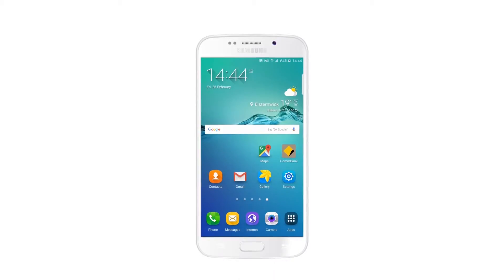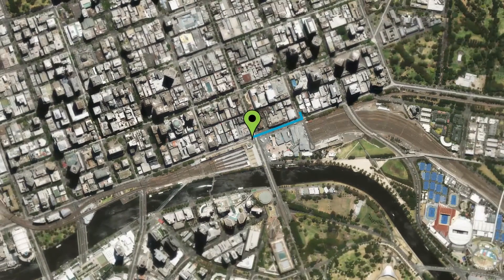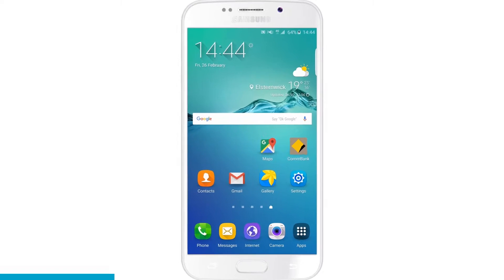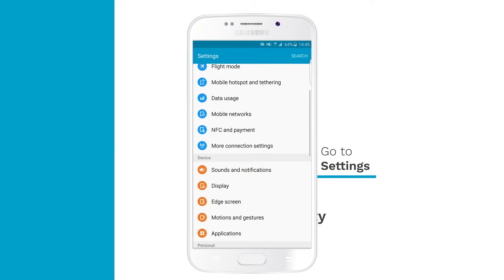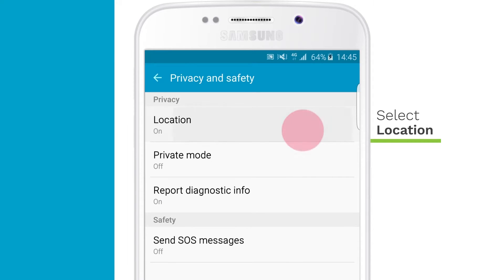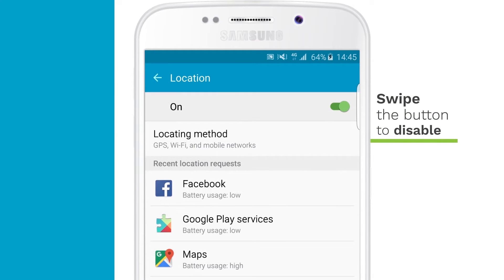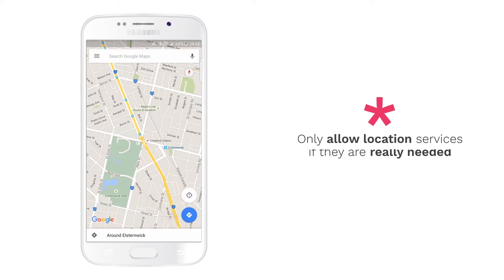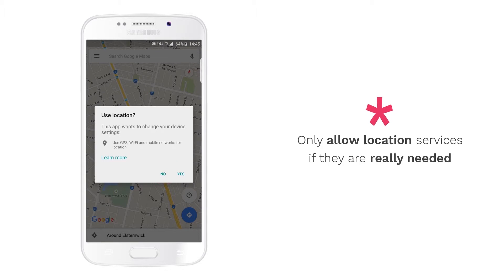How to turn off location services on Android phones and tablets - audio description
How to turn off location services on your Android phone and table - audio description